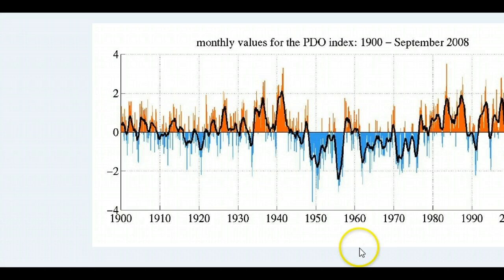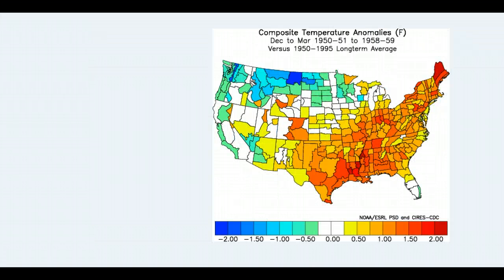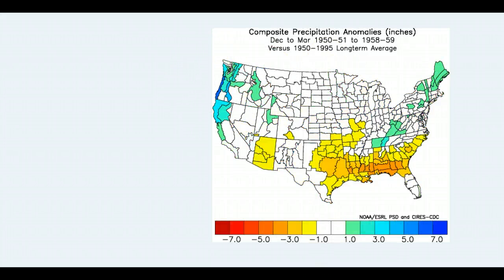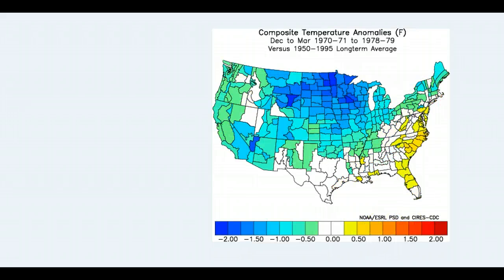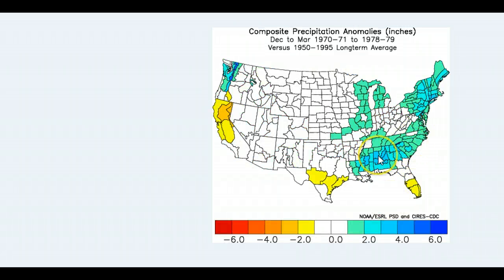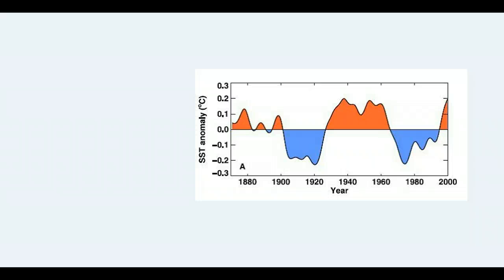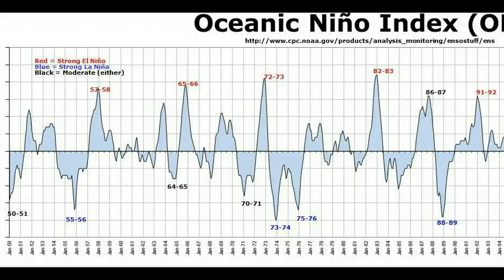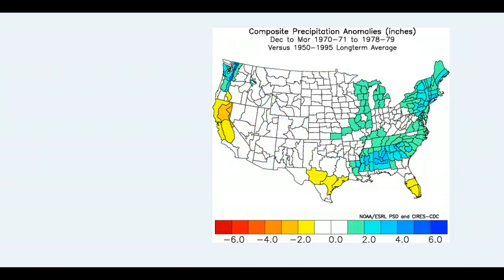PDO and other factors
PDO and other factors driving winter weather